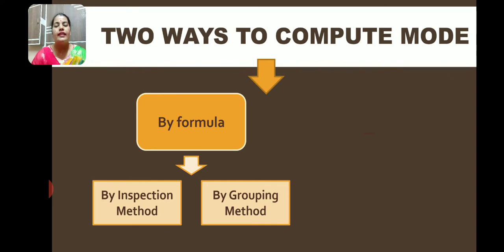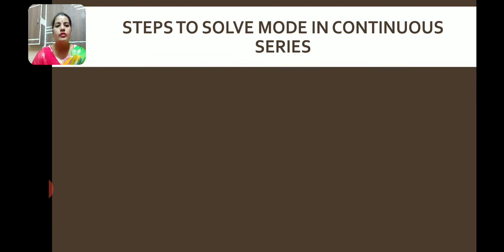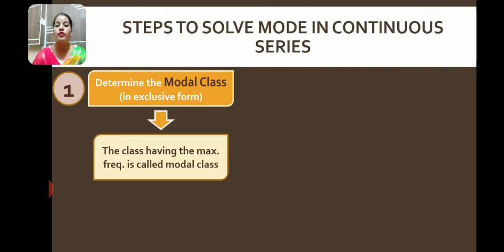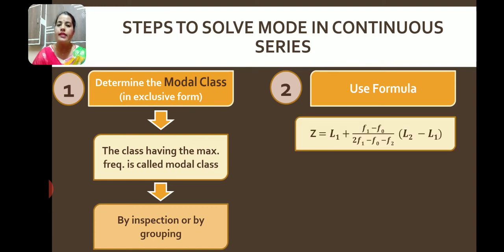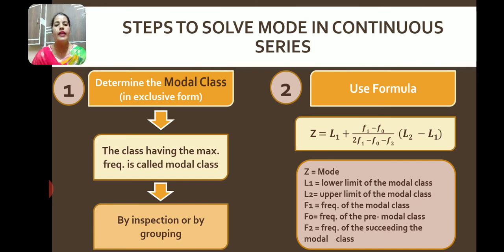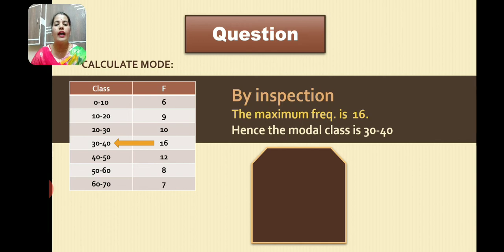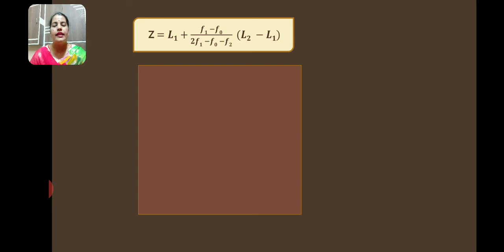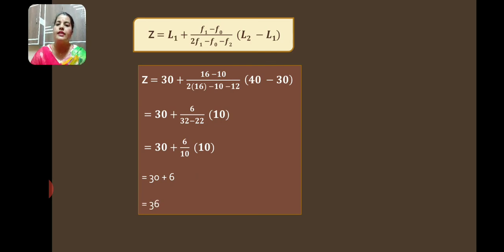Mode in continuous series by inspection method